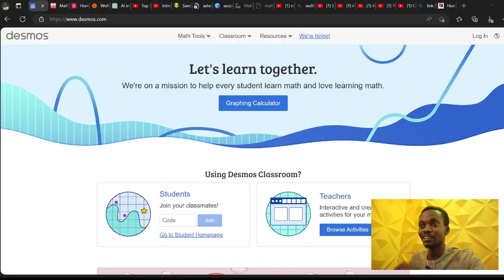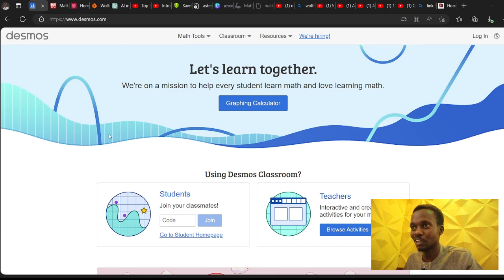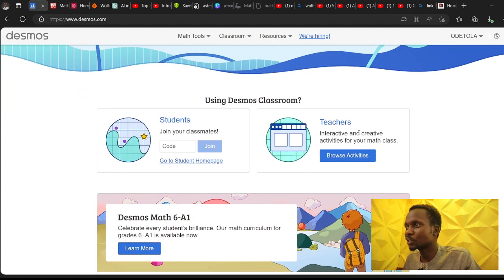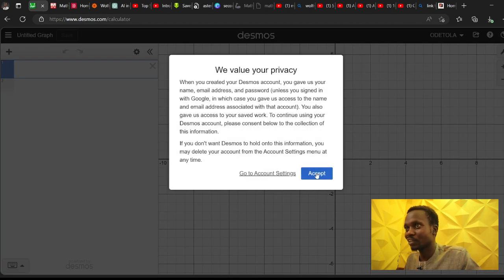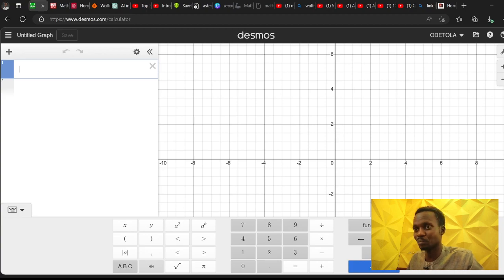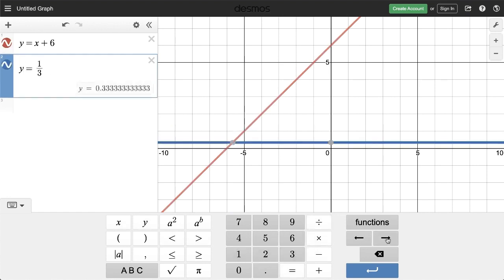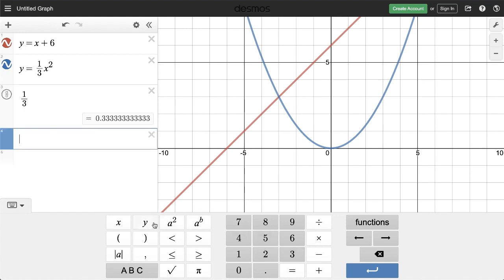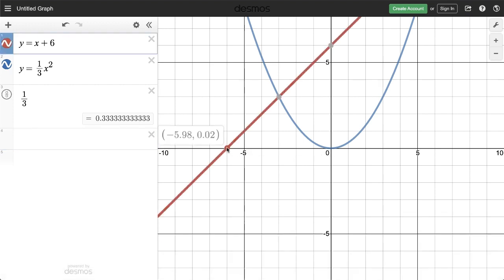Desmos Graphing Calculator ai tools